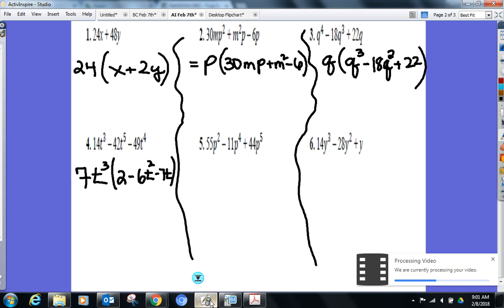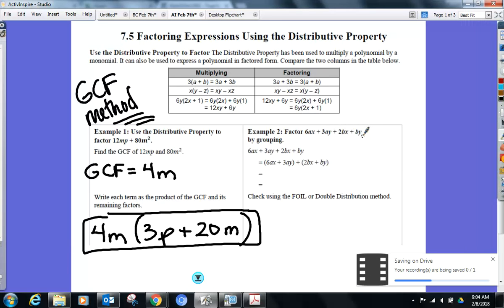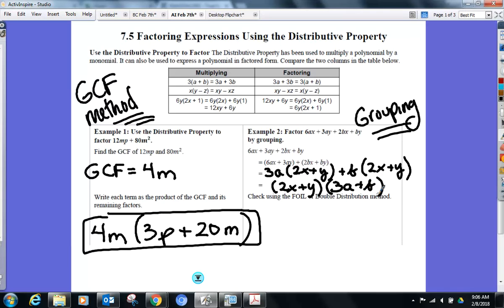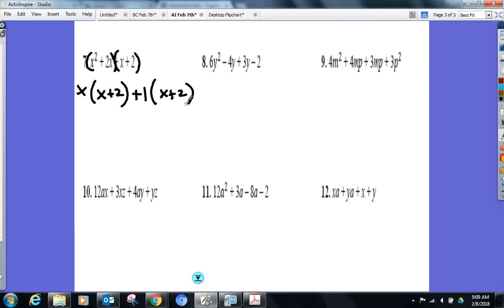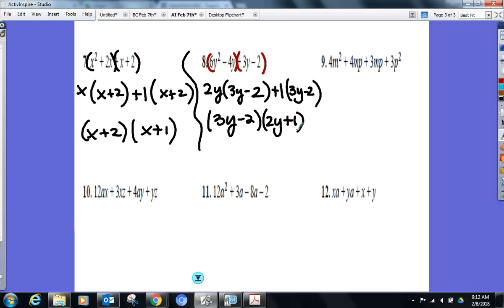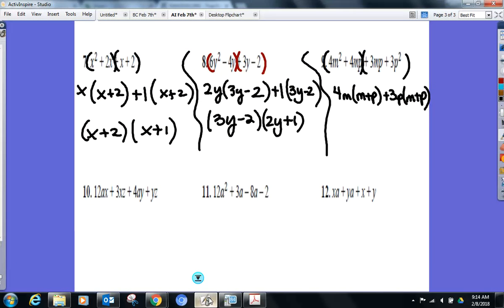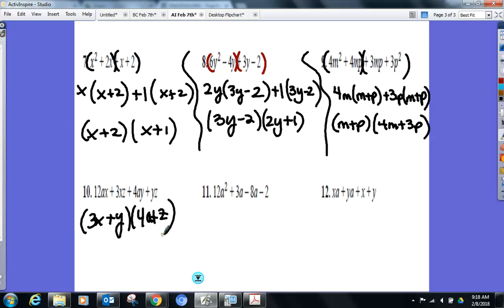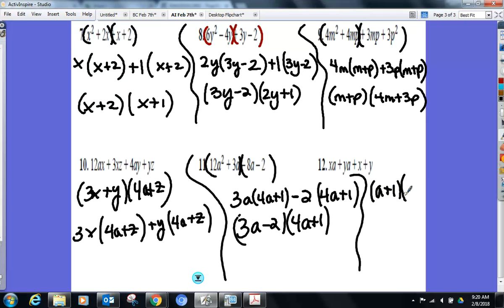A1 Feb 8th - Unit 7 - Day 5: Factoring using GCF & Grouping - Video #2